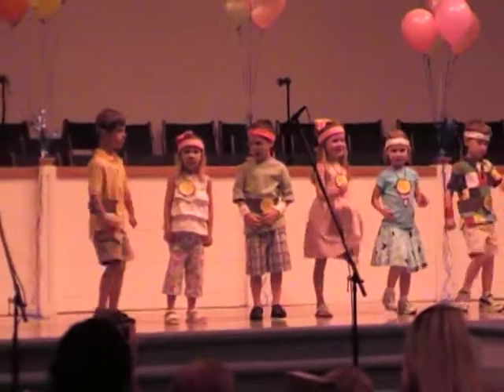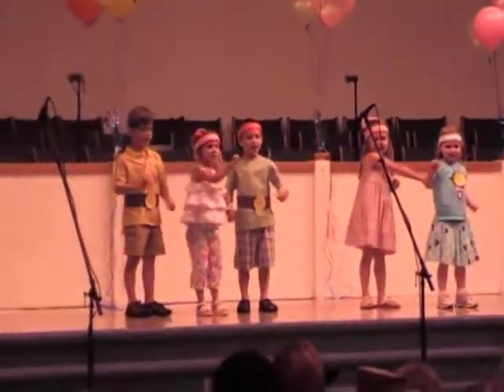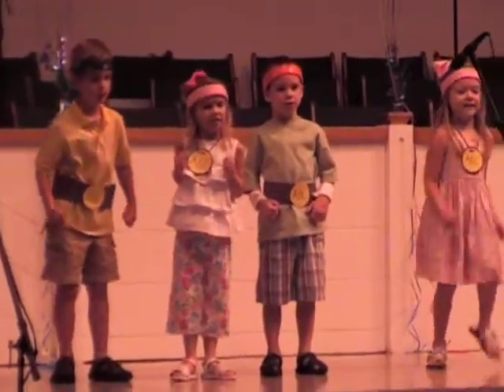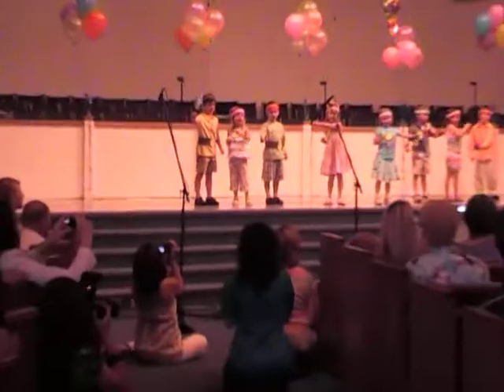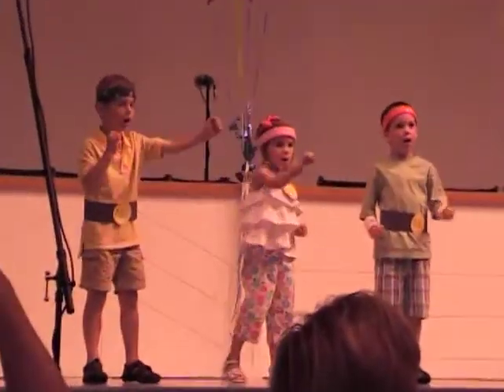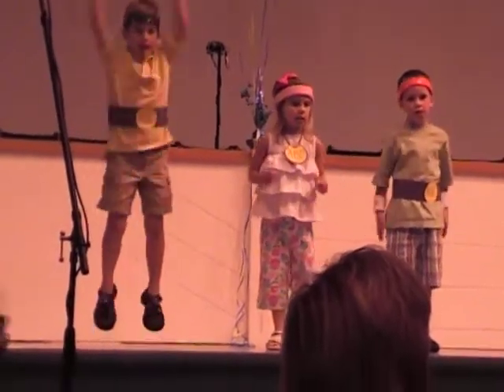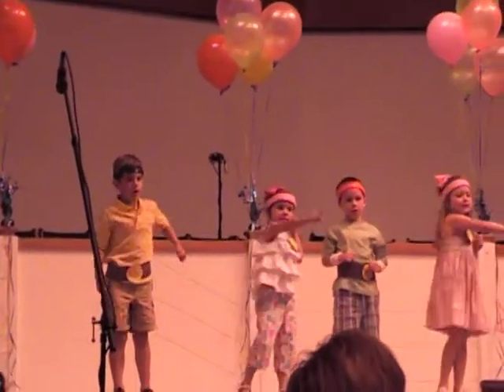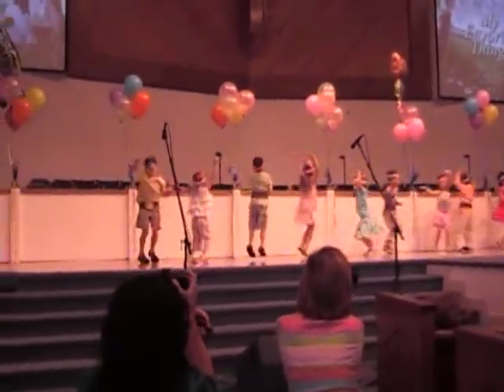Preschool Spring Program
Owen and his class sing the letters of the alphabet and their sounds to the 'Rocky' tune.  April 2009.  Owen is on the far left in yellow.